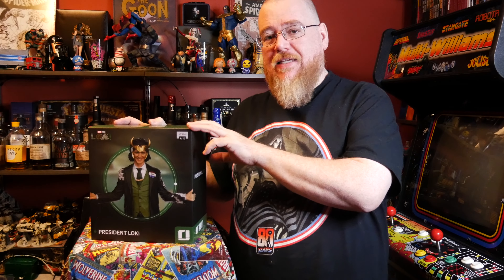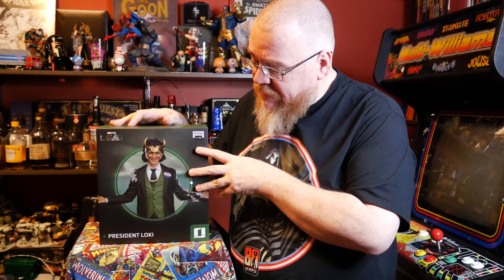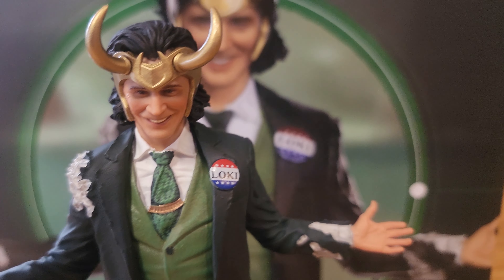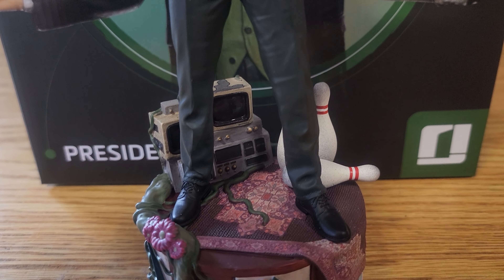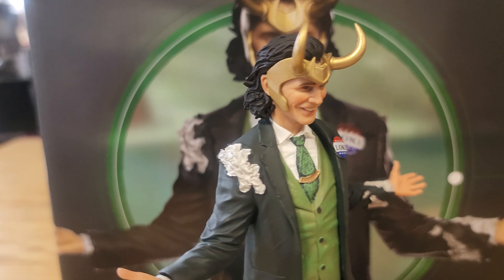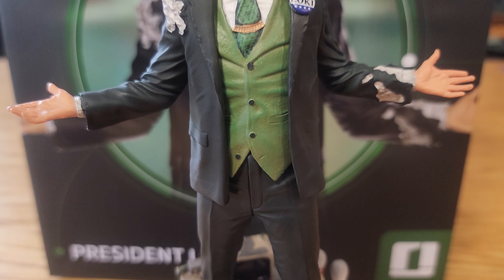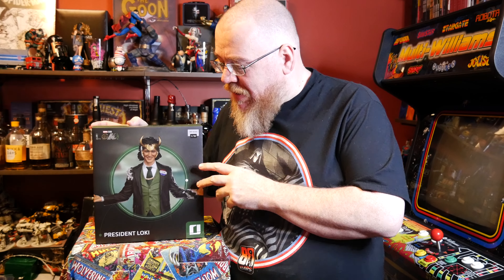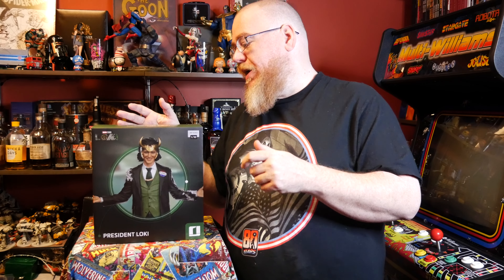GRAND ADVENTURES UNBOXING: Iron Studios 1/10 scale What If? President Loki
This episode  we take look at the iron studios 1/10 scale President loki .